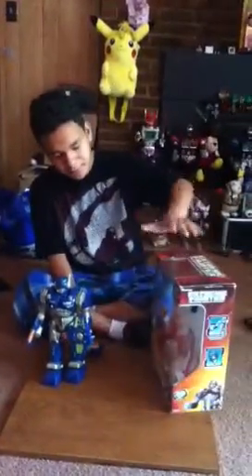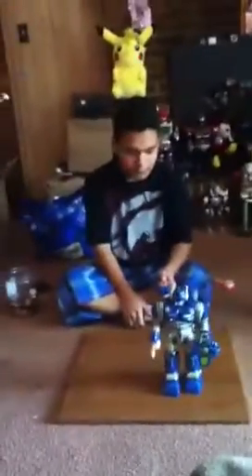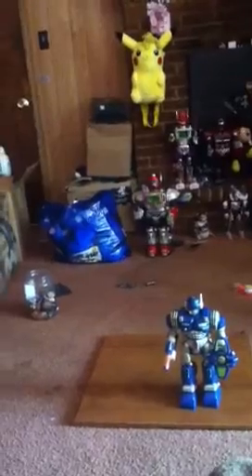Extreme Fighter robot review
He has a shield